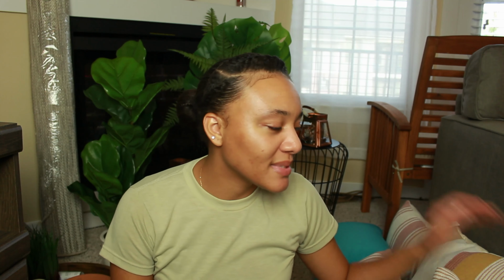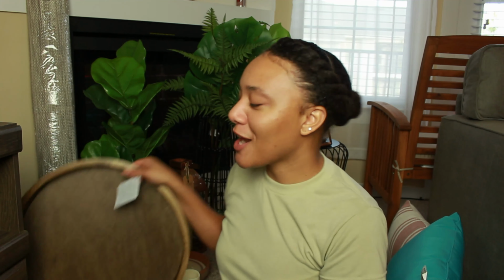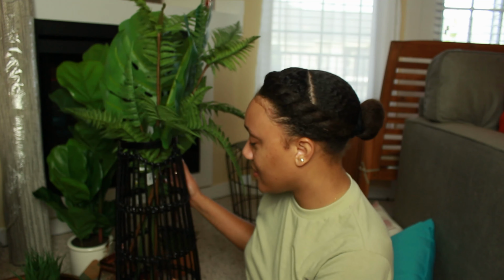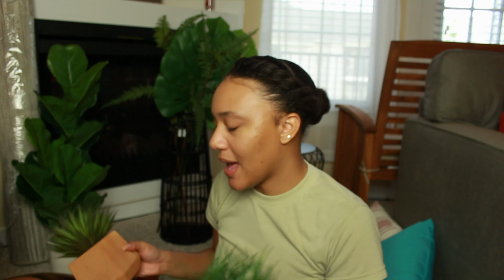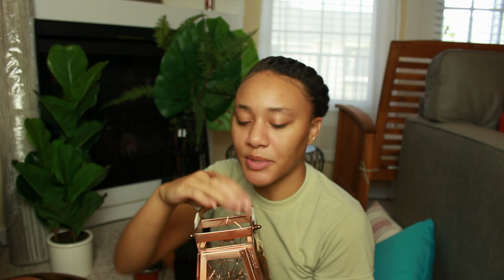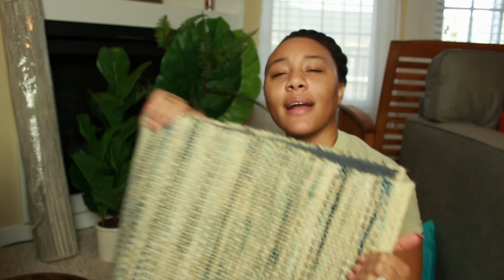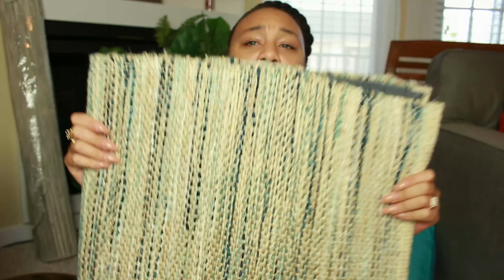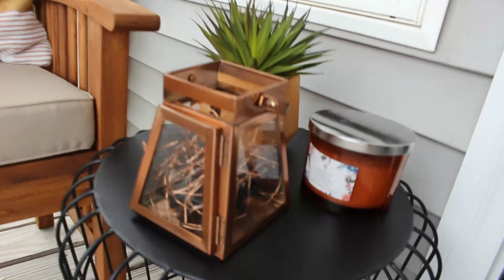DIY SMALL BALCONY MAKEOVER BOHO INSPIRED AND RENTER FRIENDLY | Mantha Beauty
Hey Beauties! Watch me transform my patio/balcony into a comfy bohemian space. This DIY project was extremely fun so I hope it inspires you to makeover you back yard, patio or balcony as well. Please feel free to watch other videos on my channel!

Mikayla Large Round Wood Ottoman/Coffee Table Tray by Bay Isle Home

25|5'6| Black and White